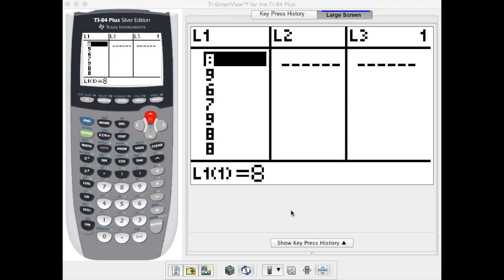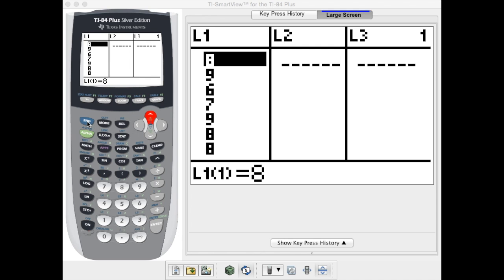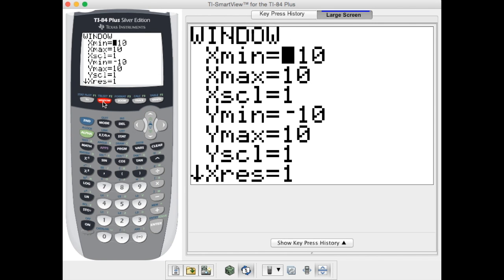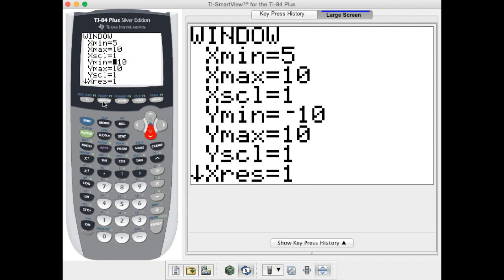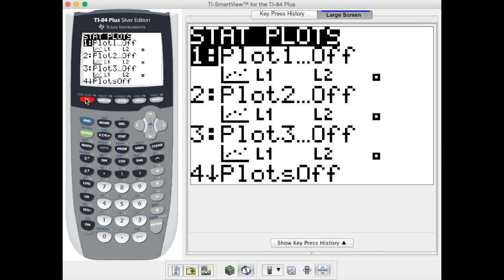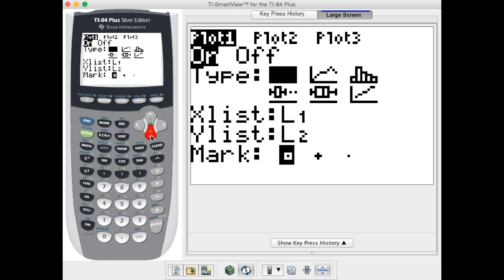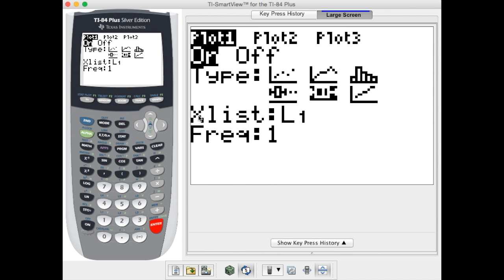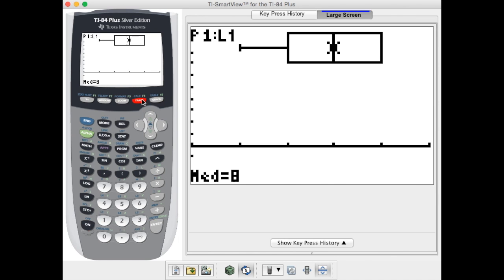Box Plots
This video gives a detailed description of how to make a box plot using the TI-83 calculator and how to use the trace feature to find the five number summary.